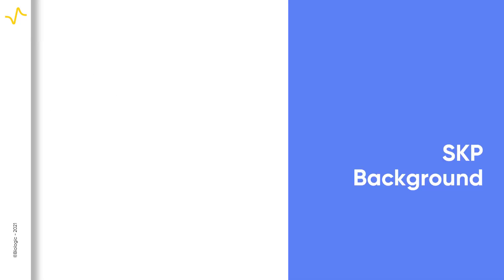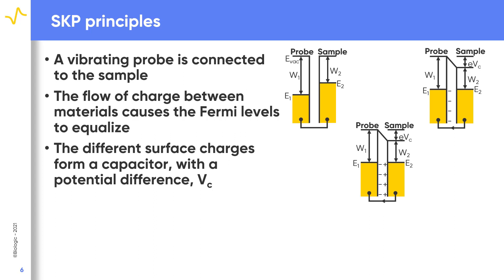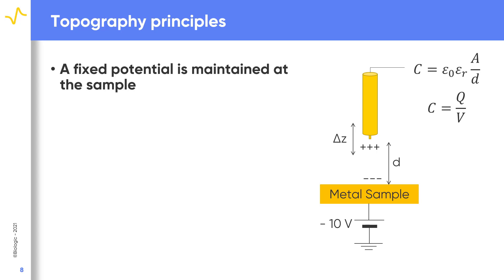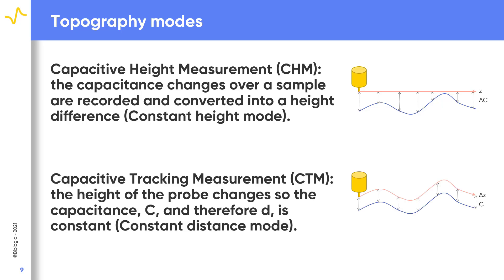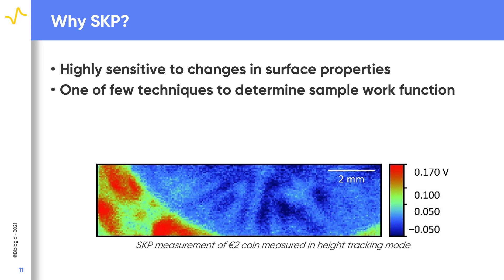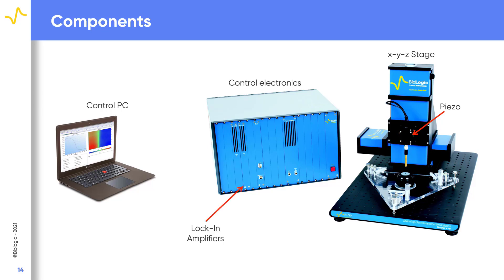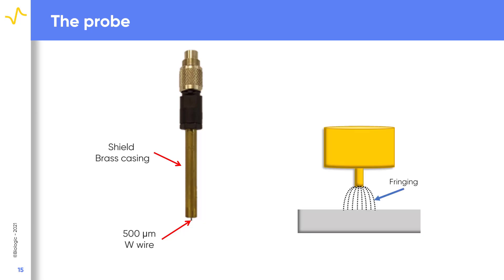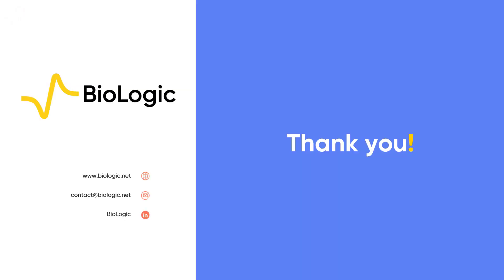SKP introduction - M470 - BioLogic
Scanning Kelvin Probe (SKP) is used to locally measure the Contact Potential Difference (CPD, or Volta Potential) of the sample of interest. The CPD is directly correlated to the work function or Corrosion Potential (Ecorr) allowing for their correlation with local sample features. In this video SKP is introduced, with its background, implementation on the M470, and results from a simple test experiment shown.